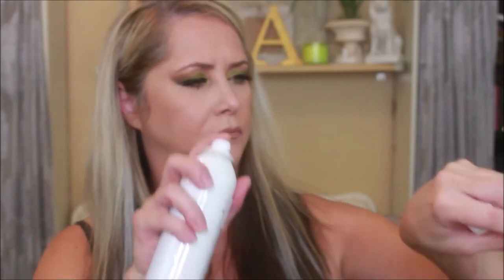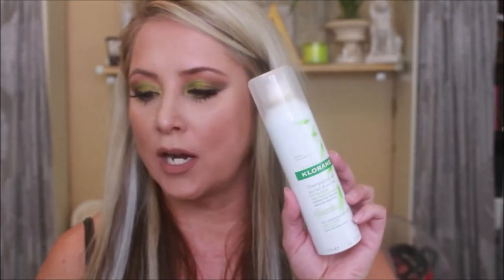New Beauty Fast Fixes - The Best of 2019